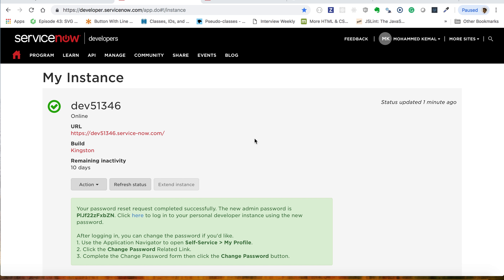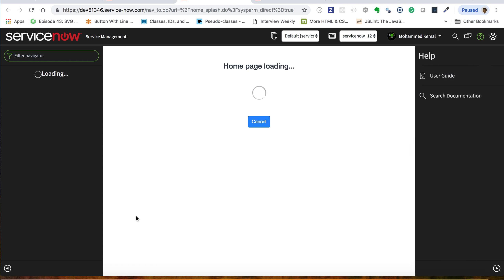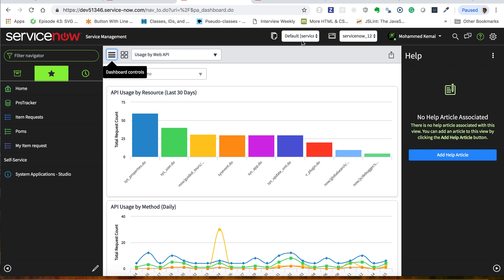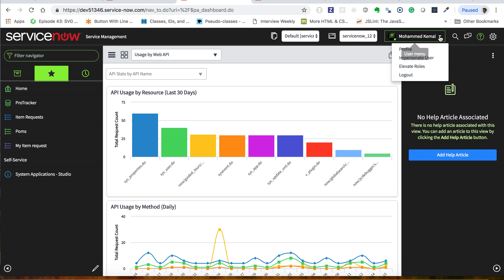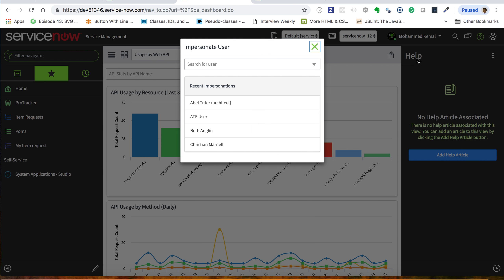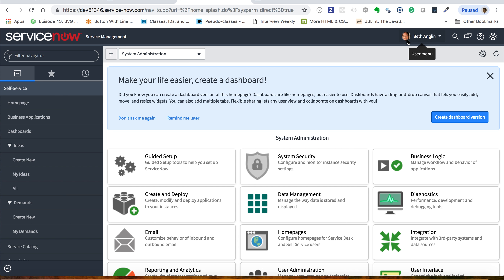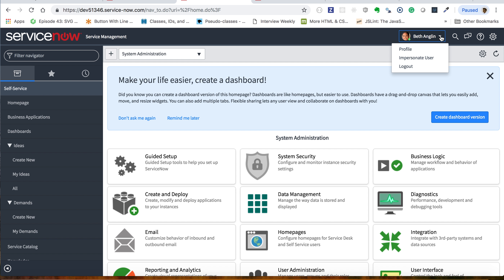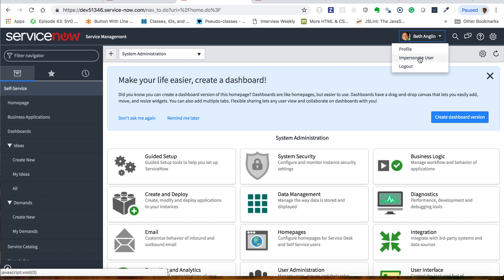How to impersonate in ServiceNow instance Trouble shooting servicenow impersonation User roles ACL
ServiceNow impersonation: allows users with the admin or the impersonator role to temporarily become another authenticated user for testing purposes.